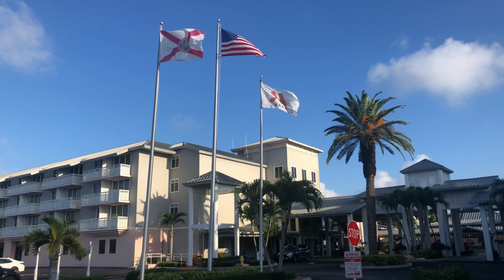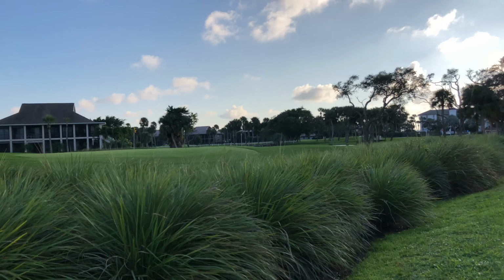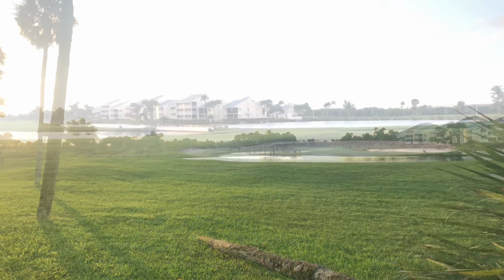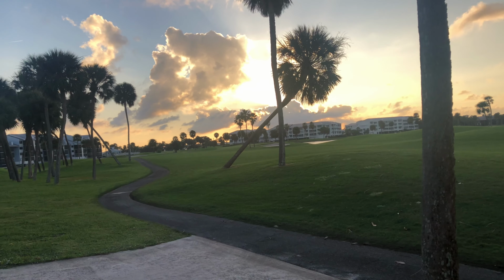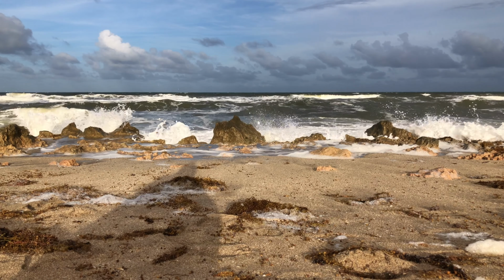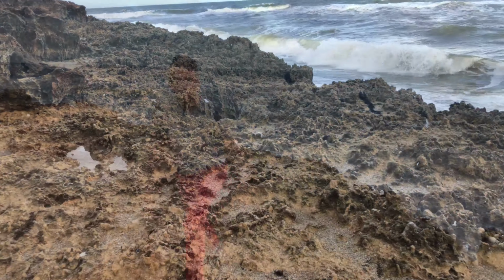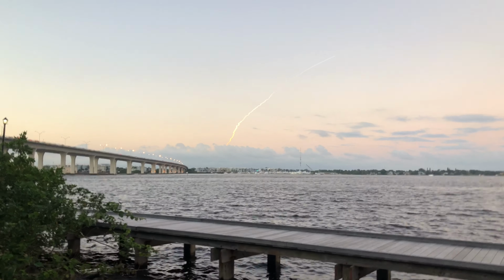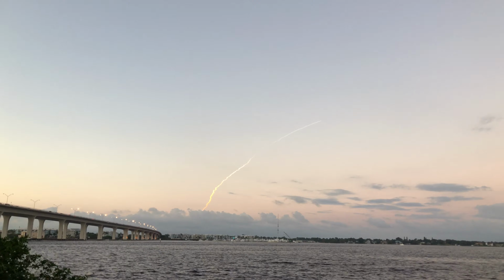Stuart Florida | Top Five Best Things to Do In Stuart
Considering a Florida vacation? Stuart, Florida is located in Martin County on Florida's Treasure Coast. Join us for a quick tour of the a few of the best things that Stuart has to offer.